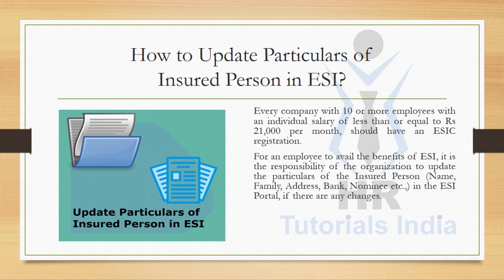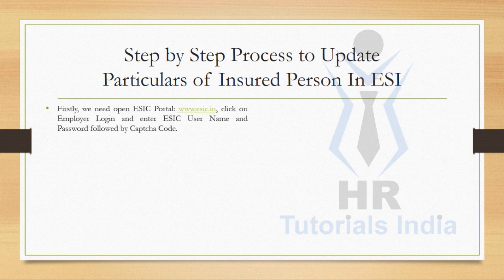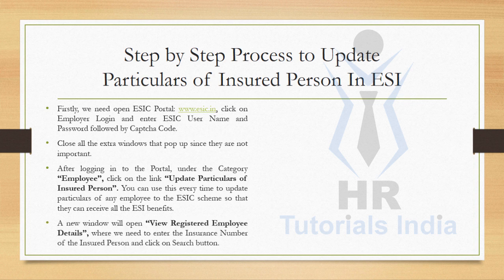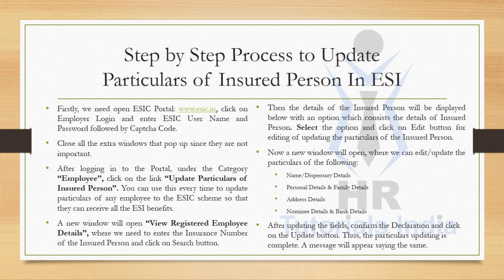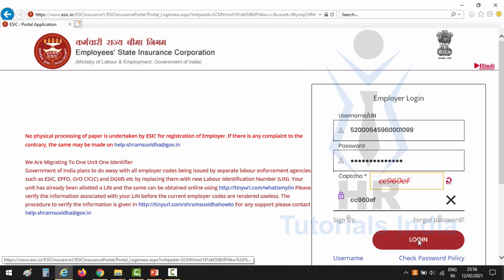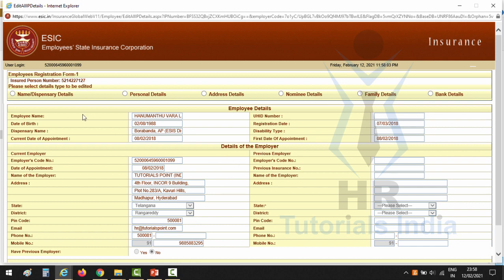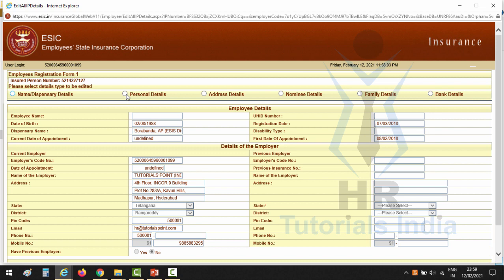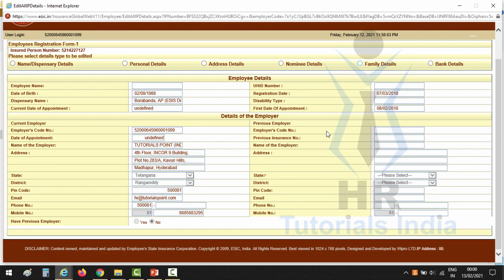How To Update Particulars Of Insured Person In ESI? | Change Particulars In ESI | HR Tutorials India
How To Update Particulars Of Insured Person In ESI? | Change Particulars In ESI | HR Tutorials India || How To Change Particulars Of Insured Person In ESI? || How To Correct Particulars Of Insured Person In ESI by Employer? || Update Particulars Of Insured Person In ESIC Portal || How To Update Particulars Of Insured Person In ESI Portal? || What is HR? Watch the video till the end to find out the full details.

How to Update Particulars of Insured Person in ESI?
For an employee to avail the benefits of ESI, it is the responsibility of the organization to update the particulars of the Insured Person (Name, Family, Address, Bank, Nominee etc.,) in the ESI Portal, if there are any changes.

Step by Step Process to Update Particulars of Insured Person In ESI:
= Firstly, we need open ESIC Portal click on Employer Login and enter ESIC User Name and Password followed by Captcha Code.
= After logging in to the Portal, under the Category “Employee”, click on the link “Update  Particulars of Insured Person”. You can use this every time to update particulars of any employee to the ESIC scheme.
= A new window will open “View Registered Employee Details”, where we need to enter the Insurance Number of the Insured Person and click on Search button.
= Then the details of the Insured Person will be displayed below with an option which consists the details of Insured Person.
= Now a new window will open, where we can edit/update the particulars of the following:
   - Name/Dispensary Details
   - Personal Details & Family Details
   - Address Details
   - Nominee Details & Bank Details
After updating the fields, confirm the Declaration and click on the Update button.

How To Change Particulars  Of Insured Person In ESIC?
How To Correct Particulars Of Insured Person In ESI By Employer?
How To Update Particulars Of Insured Person In ESIC?
How To Update Particulars Of Insured Person In ESI By Employer?
How To Update Particulars Of Insured Person In ESIC Portal?
How To Change Particulars Of Insured Person In ESI?
How To Change Particulars Of Insured Person In ESI By Employer?
How To Change Particulars Of Insured Person In ESIC Portal?
How To Correct Particulars Of Insured Person In ESI?
How To Correct Particulars Of Insured Person In ESIC?
How To Correct Particulars Of Insured Person In ESIC Portal?
Update Particulars Of Insured Person In ESIC Portal
Update Particulars Of Insured Person In ESI Portal
Update Particulars Of Insured Person In ESI
How To Update Or Change Particulars Of Insured Person In ESIC?
How To Update Or Change Particulars Of Insured Person In ESI By Employer?